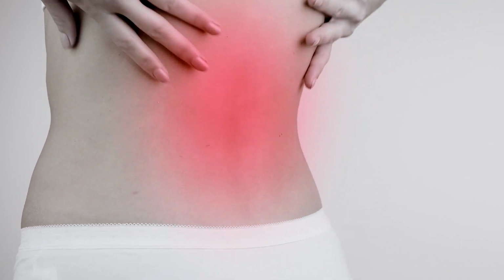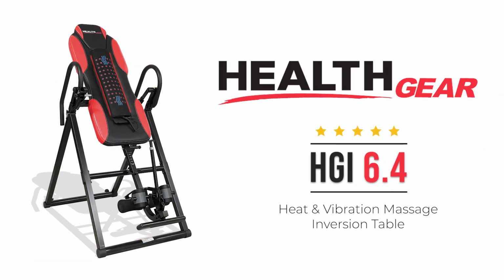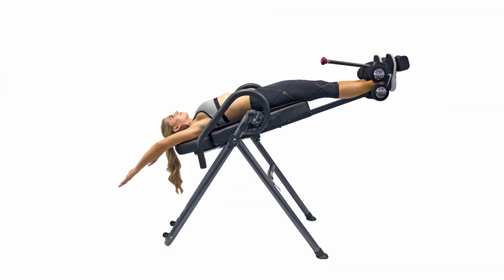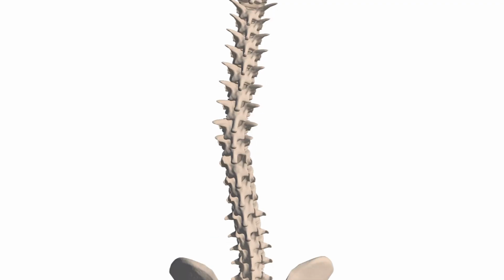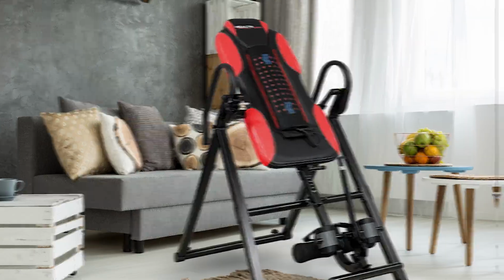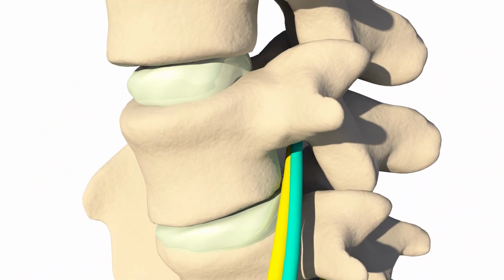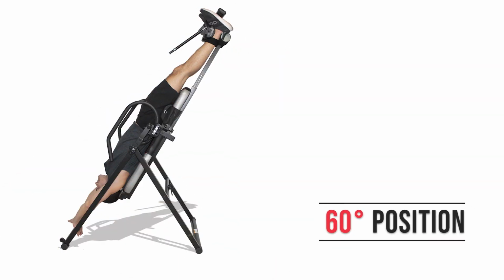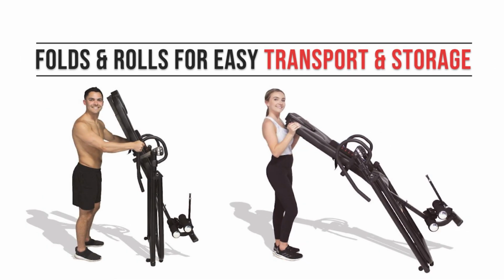Transform Your Wellness with the Health Gear HGI 6.4 Inversion Table | Extreme Products Group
Say goodbye to back aches and improve your posture with the HGI 6.4 Inversion Table. Its easy-to-use leg roller system and built-in massage and heat lumbar pad will help relieve pressure and relax your muscles. The table elongates the spine, reverses the negative effects of gravity, increases blood circulation and promotes stretching. Plus, it's convenient and easy to store. Try the HGI 6.4 inversion Table today and see the difference for yourself.
This Inversion Table is not only Tested by one of the most reputable consumer products testing company, Underwriters Laboratories but also is Registered with the FDA as a Class One Medical Device.

Discover the power of wellness transformation with the HGI 6.4 Inversion Table. This innovative piece of fitness equipment features a built-in and removable heat and massage lumbar pad for maximum comfort and relief. The easy-to-use leg roller system ensures you can get in and out with ease. The HGI 6.4 helps relieve back pressure and muscle aches, elongates the spine, reverses the negative effects of gravity, increases blood circulation, promotes stretching and improves posture. When not in use, it conveniently folds and rolls for easy storage. Upgrade your wellness journey and try the HGI 6.4 Inversion Table today.

If you've got back pain, get health gear!